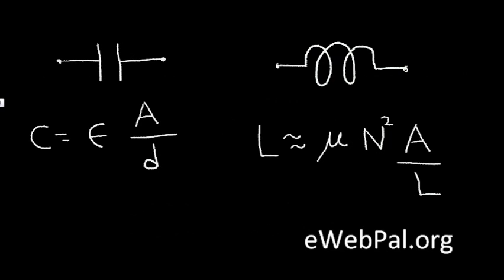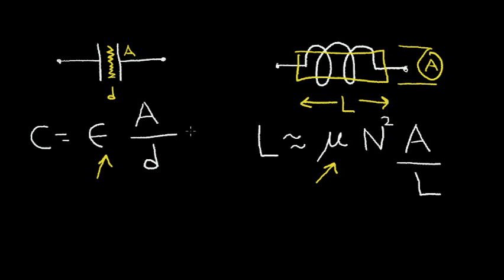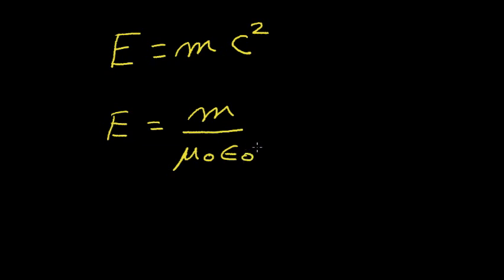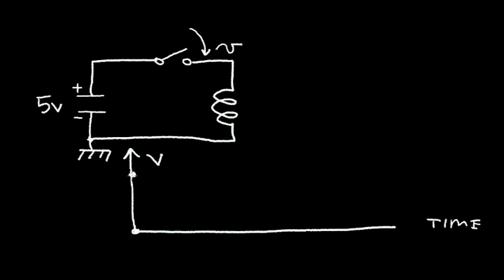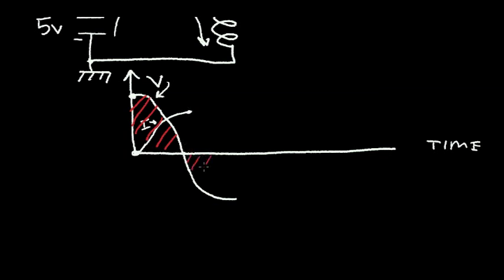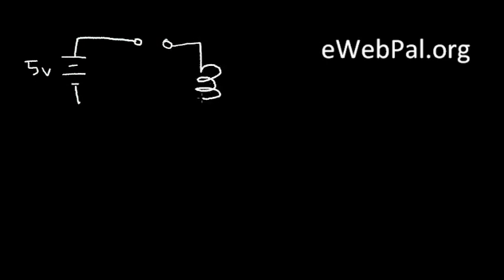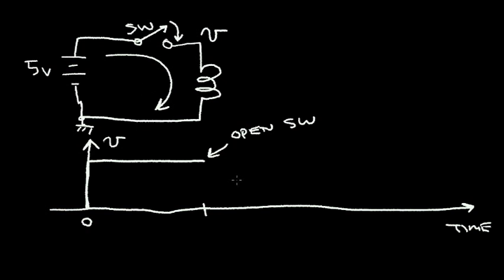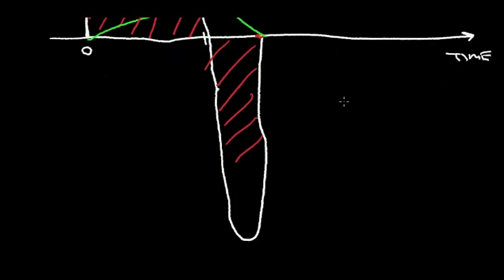What is an Inductor? (Part2)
The equation for a spiral inductor is explored along with permittivity and permeability.  The parallel LC circuit is examined.  Inductor kickback is explained.